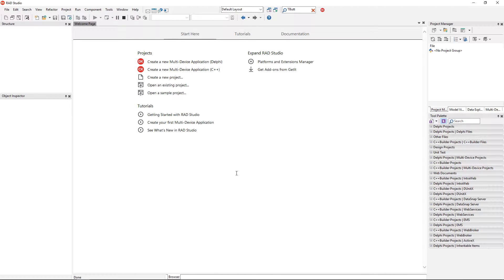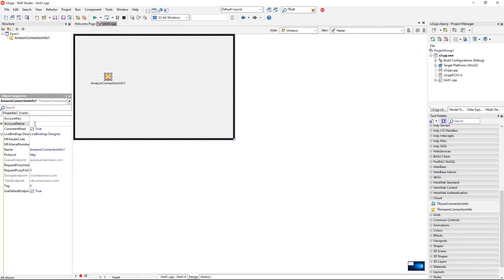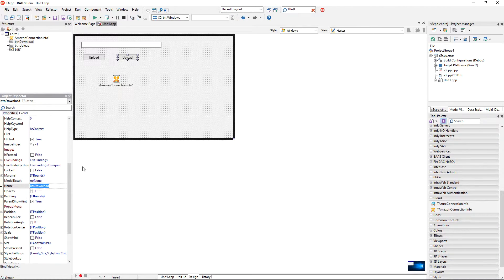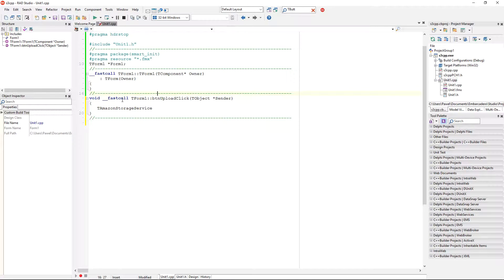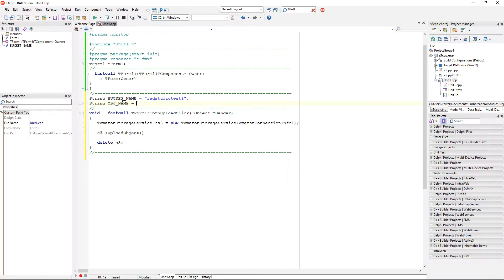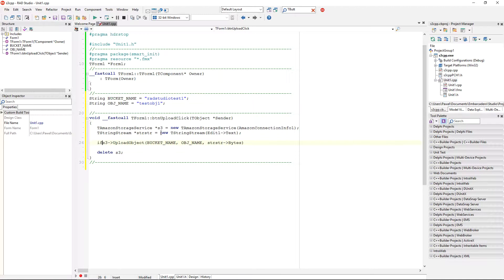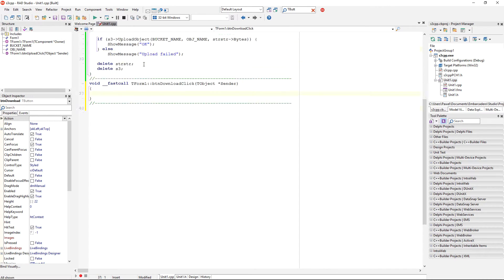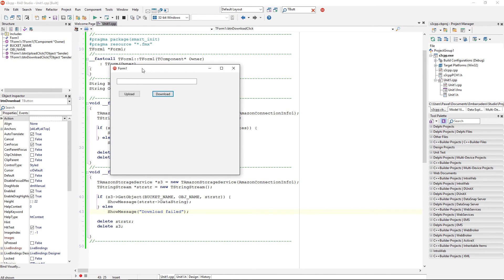Build App to Store Data in Amazon S3 with C++Builder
This how to video shows how to create a simple RAD Studio C++Builder multi-device application to store and retrieve a text string from Amazon Simple Storage Service (S3)